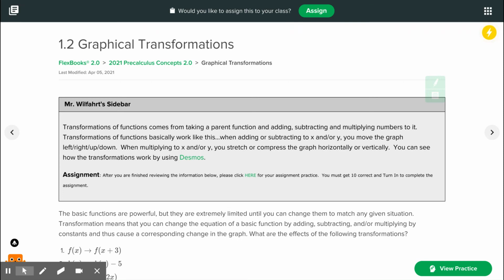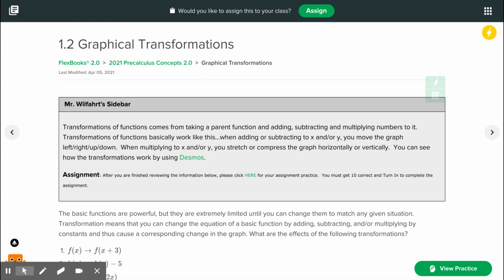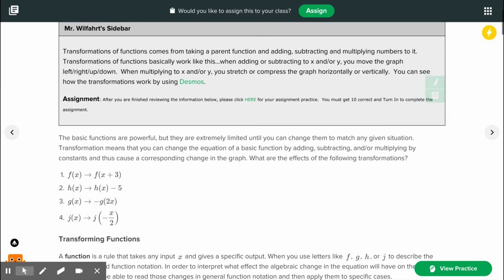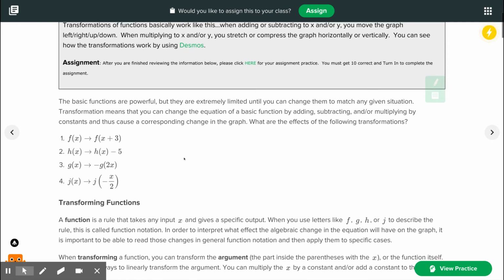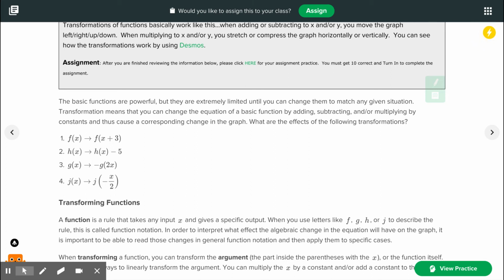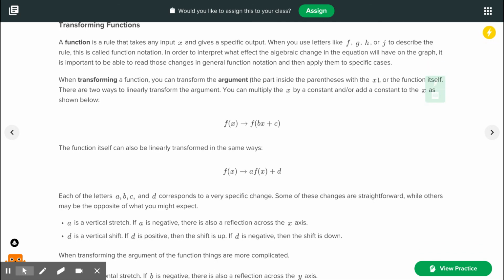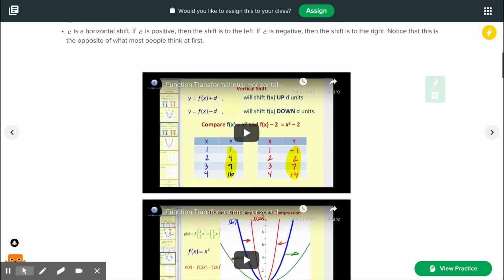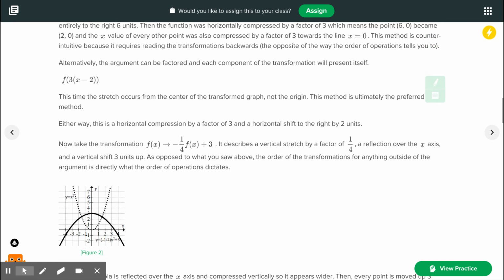0102 Graphical Transformations | CK-12 Foundation